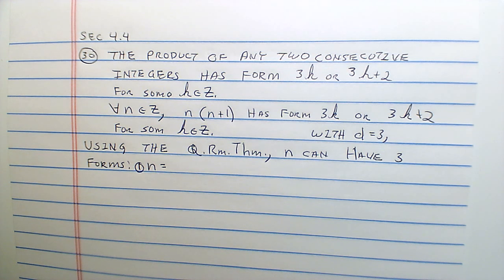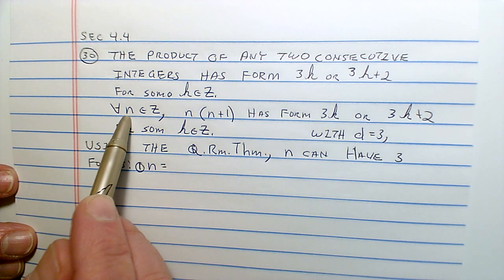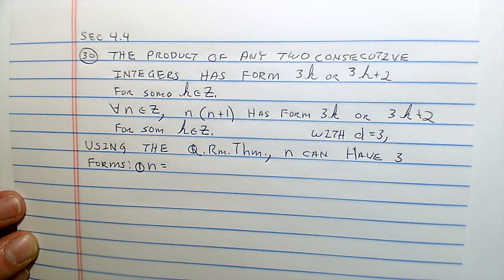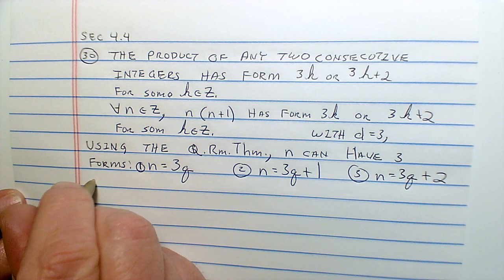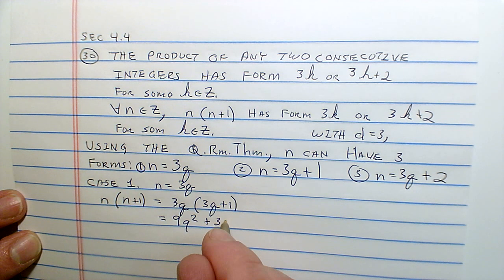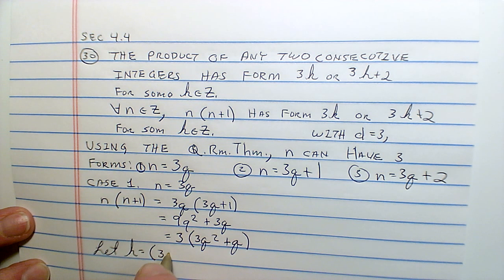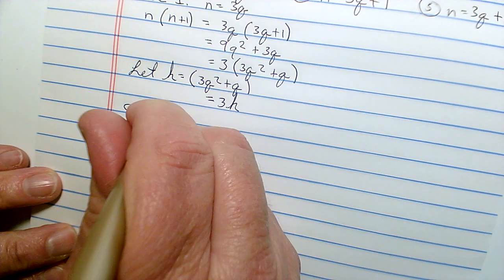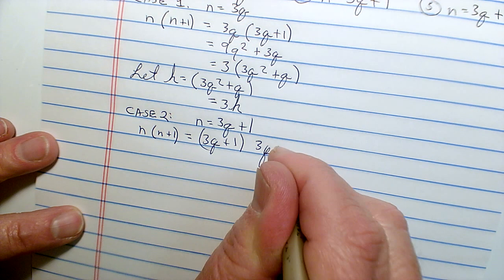Sec4 4 Problem 30